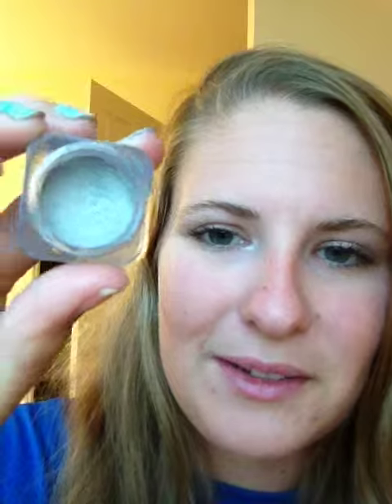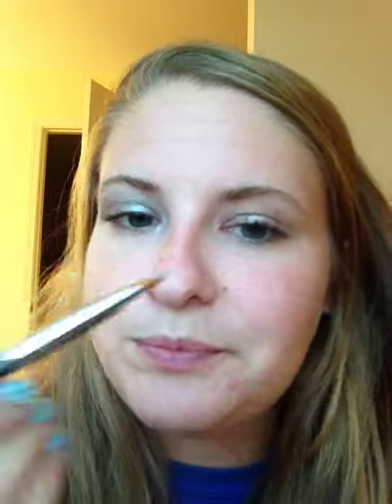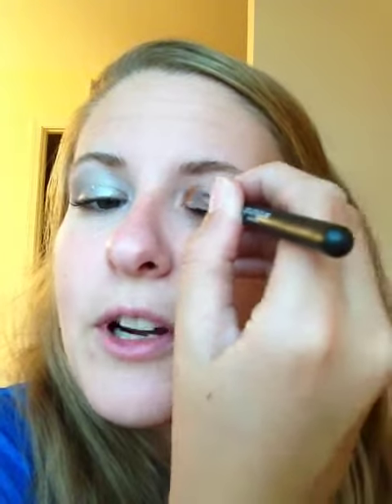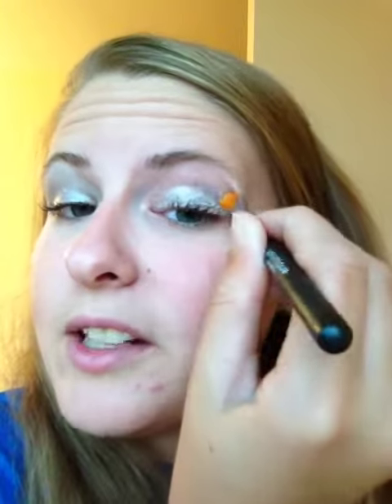Cream Shadow Comparison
Comparing a no name brand cream shadow to Younique's splurge cream shadow in "dainty"